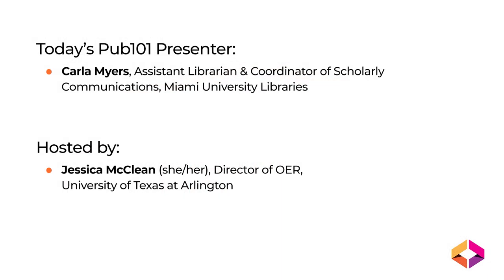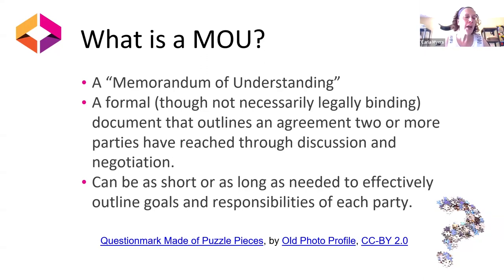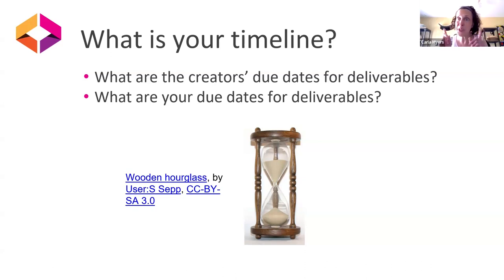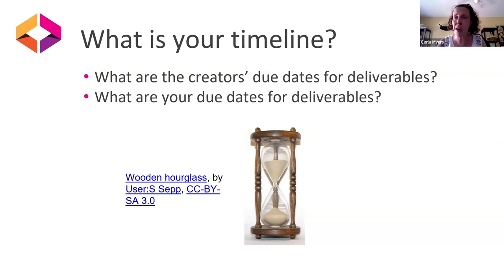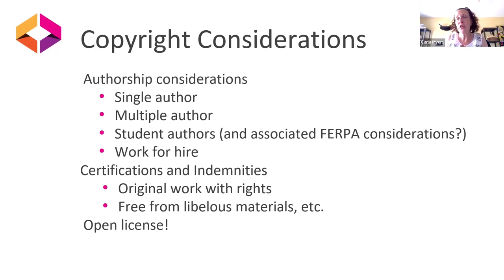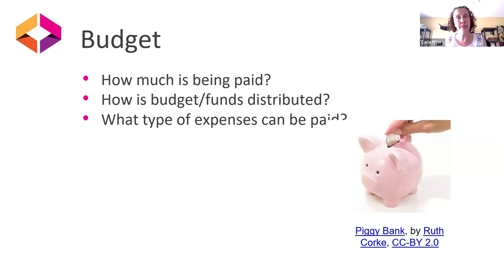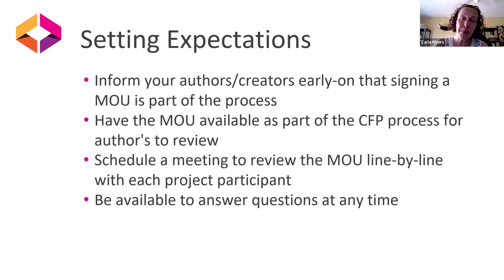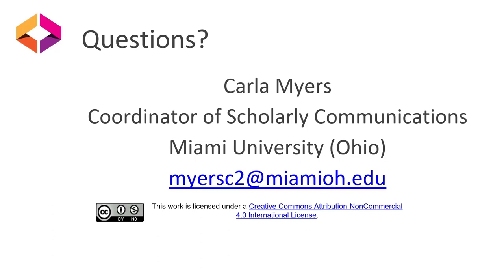Pub101 MOUs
May 1, 2024: The fourth session in our Pub101 series delves into Memorandums of Understanding (MOUs) in open publishing. Host Jessica McClean, Director of OER,  University of Texas at Arlington, welcomes today's guest speaker Carla Myers, Assistant Librarian & Coordinator of Scholarly Communications at Miami University Library.